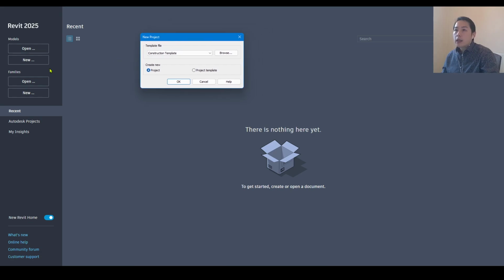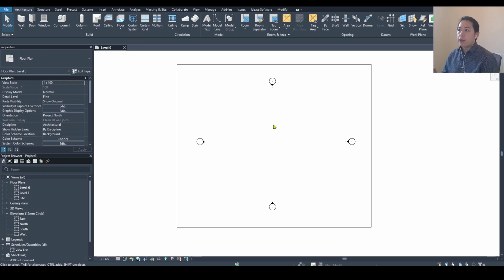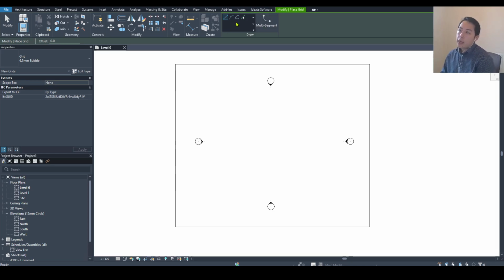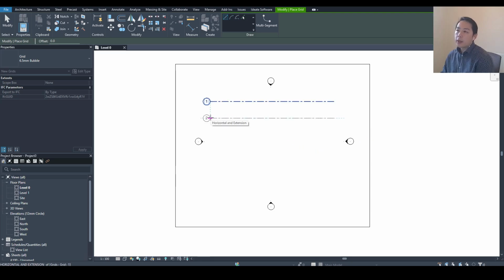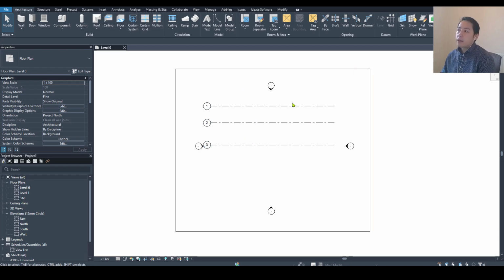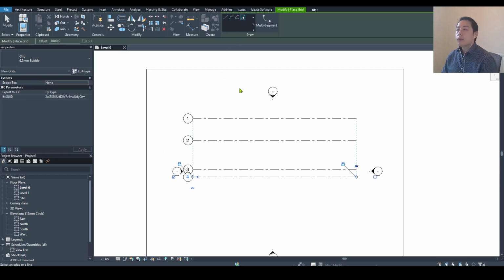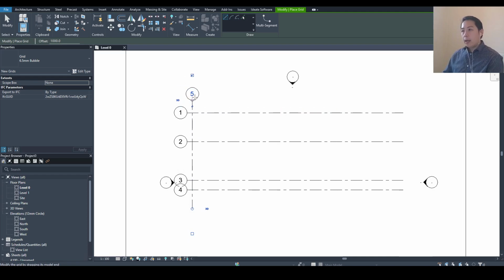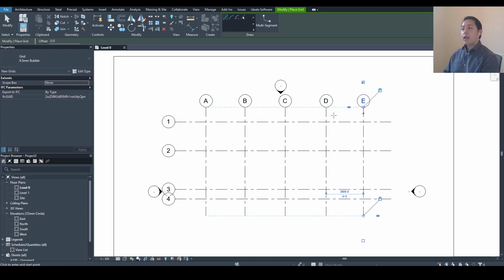How to create grids in Revit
In this video, you'll learn the most efficient way to create a full set of structural grids in Revit, including a huge time-saving trick for renaming them all at once. Get your project set up correctly from the start!